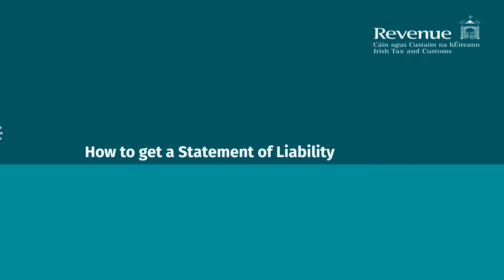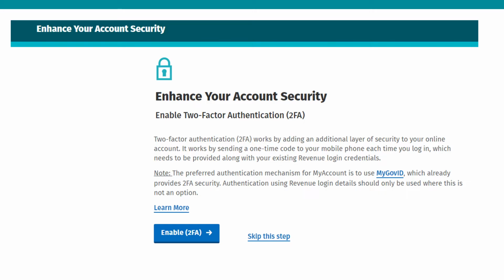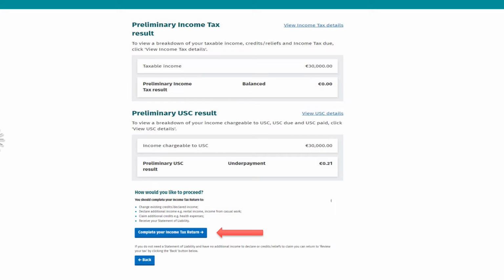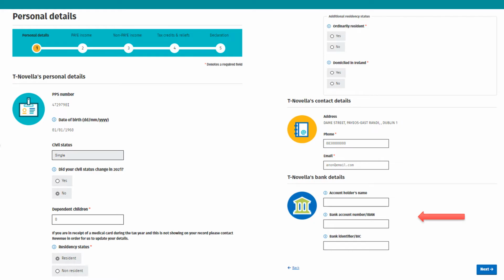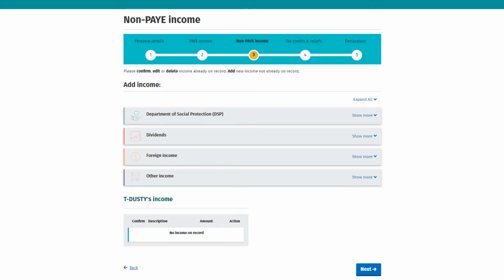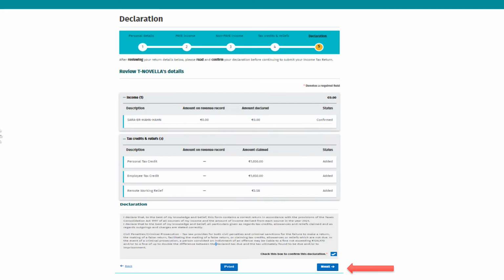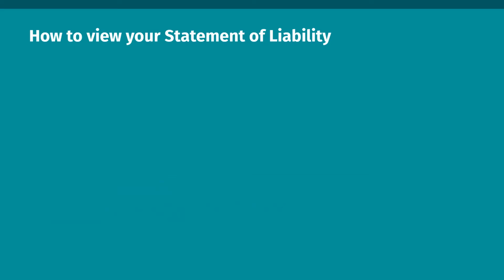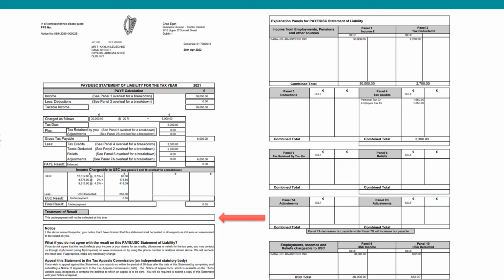How to get a Statement of Liability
This video outlines the process to generate a Statement of Liability